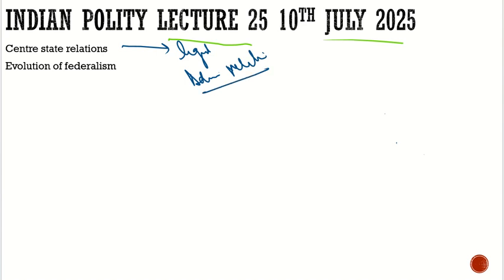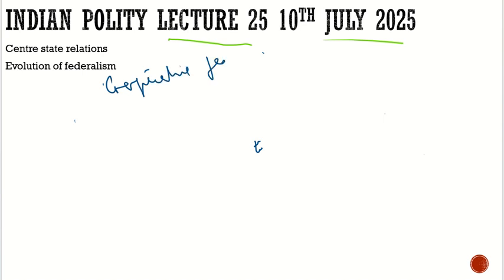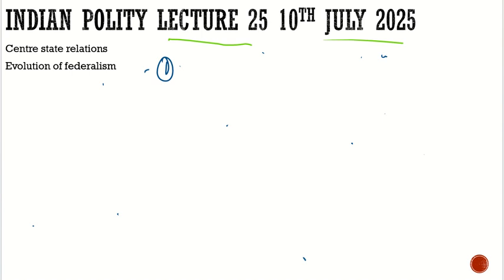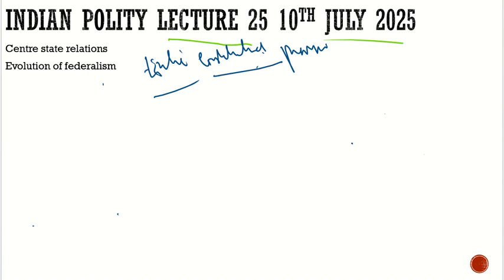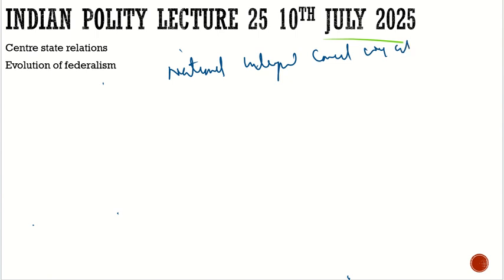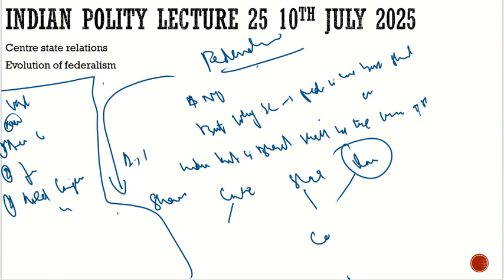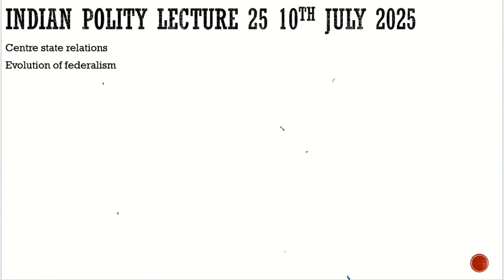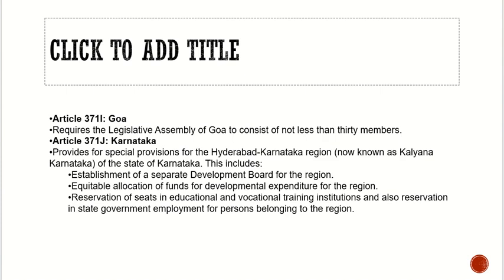INDIAN POLITY LECTURE 25|10TH JULY 2025|CENTRE STATE RELATIONSHIP PART 2|EVOLUTION OF FEDERALISM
on this platform we every day upload two video. one in the morning session where we discuss daily current affairs for upsc cse and in the evening session we discuss the static syllabus for upsc cse or psc or ssb.
we discuss these articles or topics in a very detailed manner. we take into consieration both your prelims as well as mains requirement.